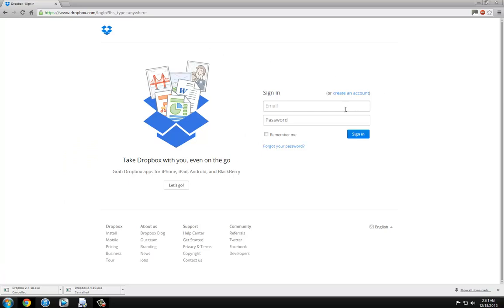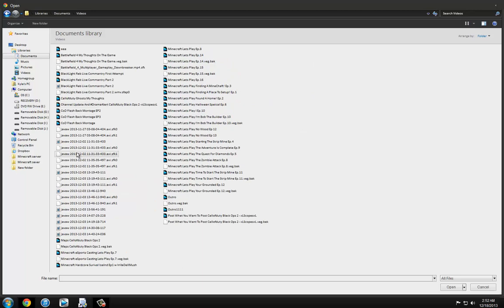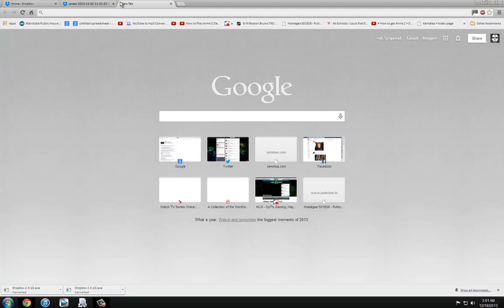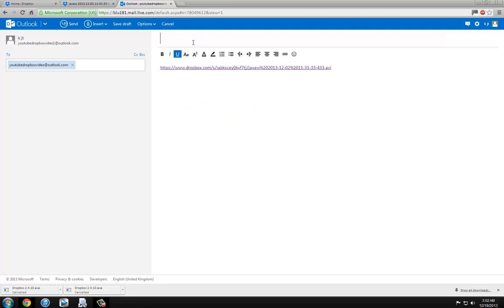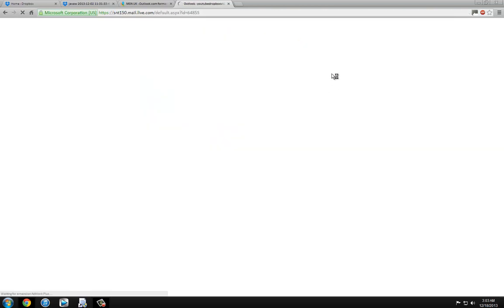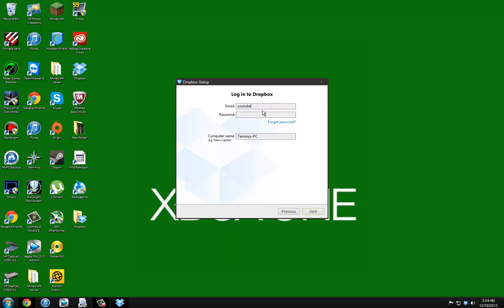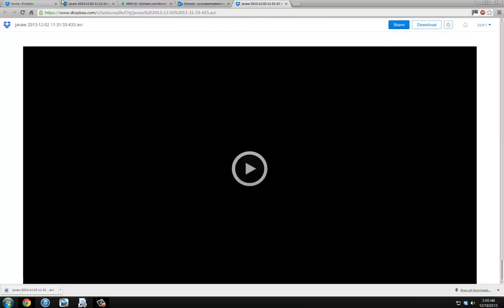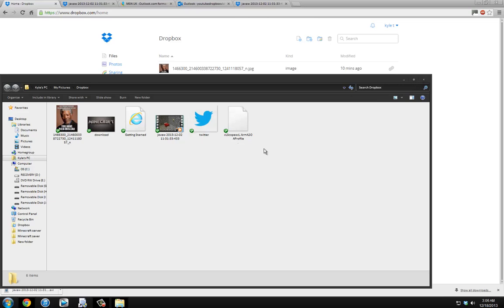Tutorials: How To Send Videos Using Dropbox *Update 2013 Edition*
Open description for more details